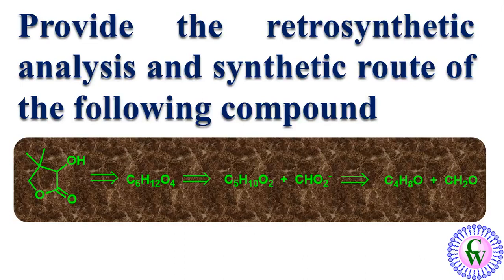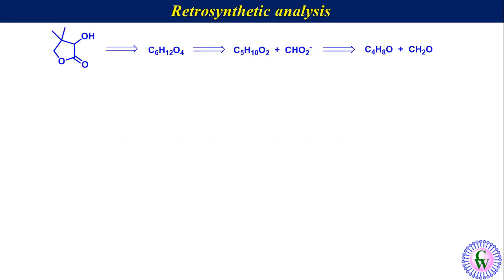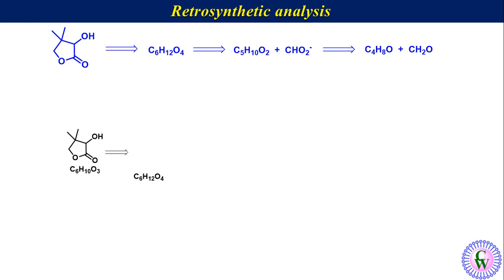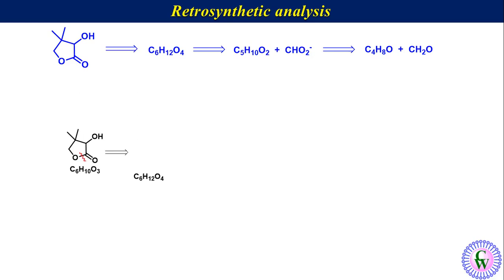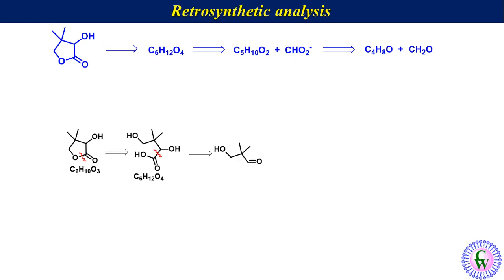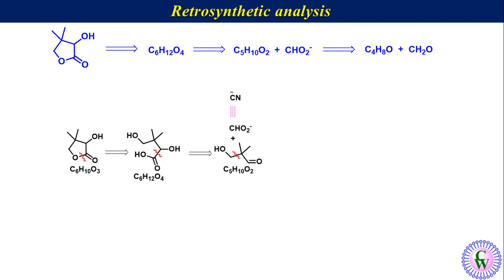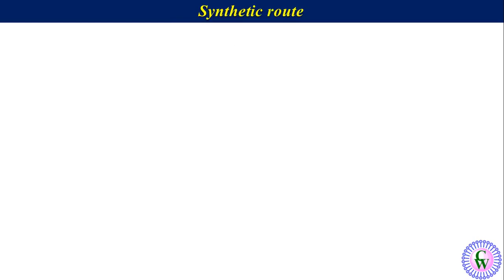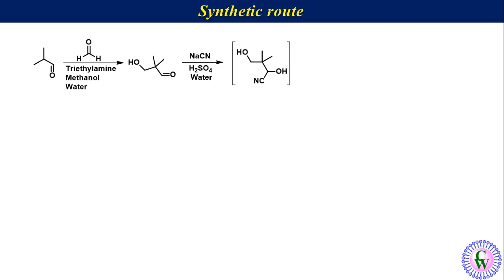Provide retrosynthetic analysis and synthetic route of the following compound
In this video retrosynthetic analysis and synthetic route of a hydroxylactone has been discussed in detail.